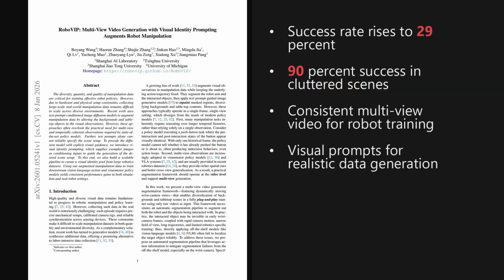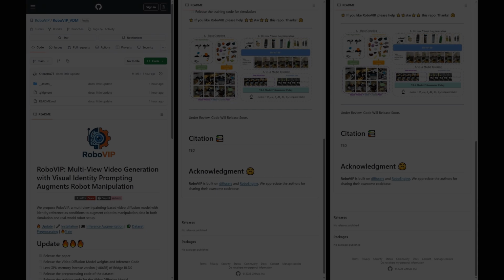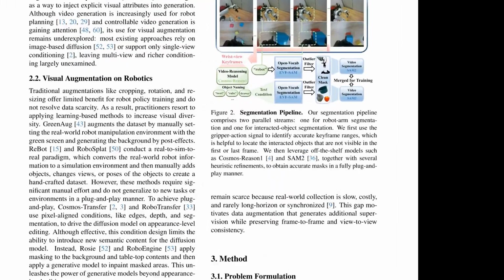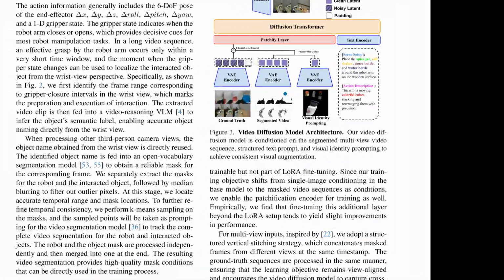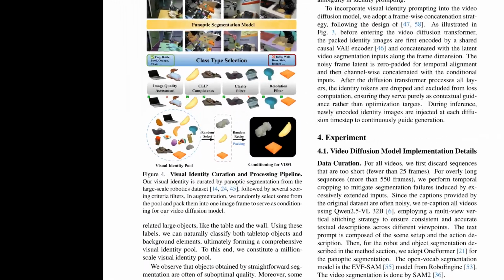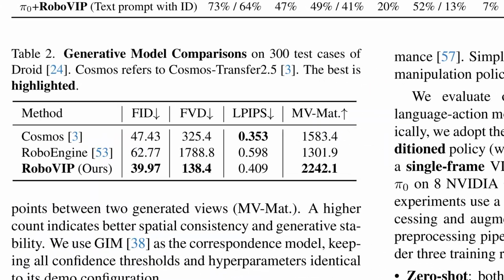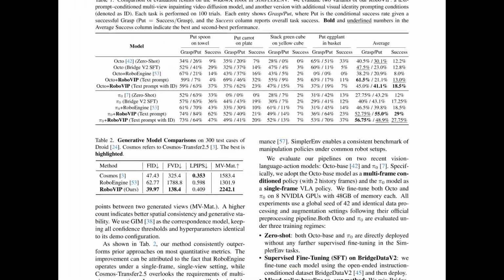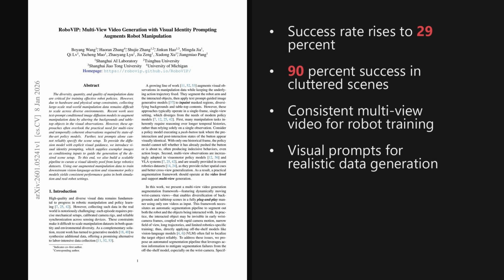RoboVIP: Multi-View Video for Robot Manipulation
In this AI Research Roundup episode, Alex discusses the paper: 'RoboVIP: Multi-View Video Generation with Visual Identity Prompting Augments Robot Manipulation' RoboVIP addresses the challenge of scaling high-quality training data for robotic manipulation by generating synthetic multi-view videos. It introduces Visual Identity Prompting to provide precise visual guidance, overcoming the limitations of simple text descriptions in complex scenes. The framework uses an action-oriented pipeline to segment interaction windows and builds a massive exemplar library from existing robot datasets. By fine-tuning a 14-billion parameter video diffusion model with a vertical stitching strategy, RoboVIP ensures spatial and temporal consistency across multiple camera perspectives. This approach significantly improves the robustness of robot policies through high-fidelity data augmentation. Paper URL